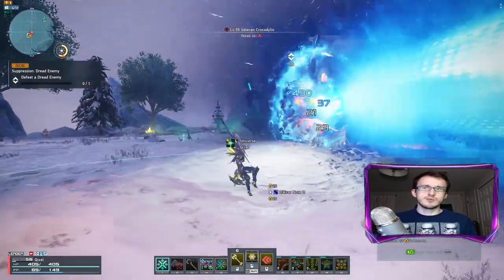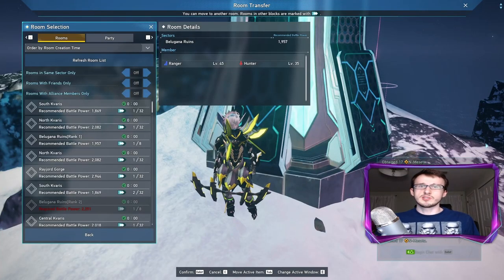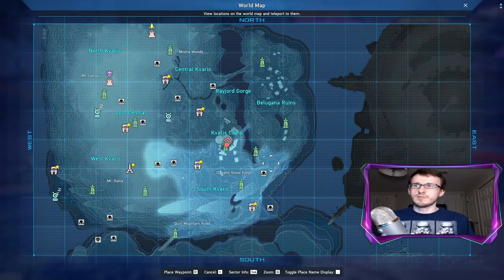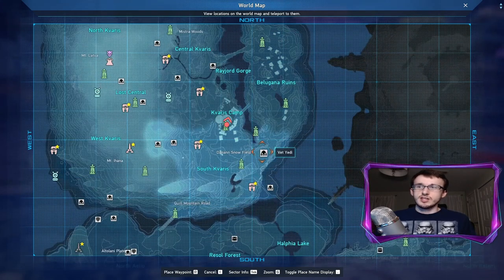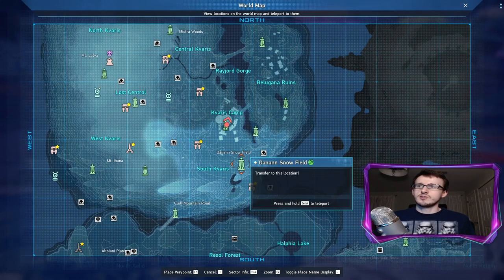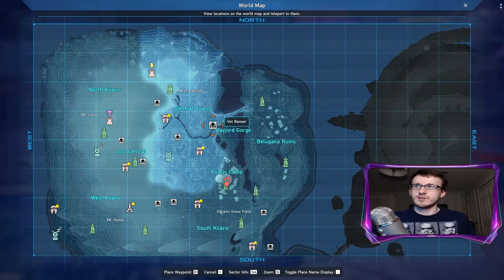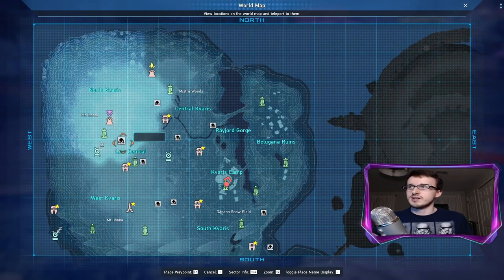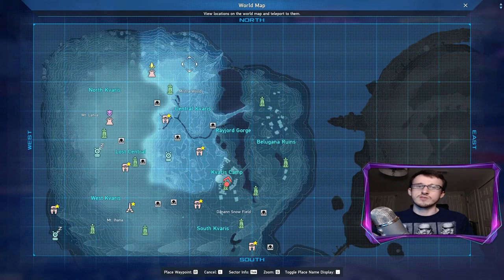[PSO2:NGS] ALL Kvaris Veteran Locations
Hey everyone, mapped out all the veteran/dread locations for the Kvaris Region in NGS! Wanted to share them with you all and say what may be the best ones to farm and how to do it!

How useful do you guys think Veteran enemies in PSO2:NGS are? Are they even still viable with everything else out there?

🕘Timestamps:
00:00 Intro
00:10 What are Dread Enemies?
01:00 Kvaris Veteran Map
01:19 South Kvaris
02:04 Central Kvaris
02:30 North Kvaris
03:02 West Kvaris
03:36 Best Vet Farm
04:21 Join us on Discord/Twitch!